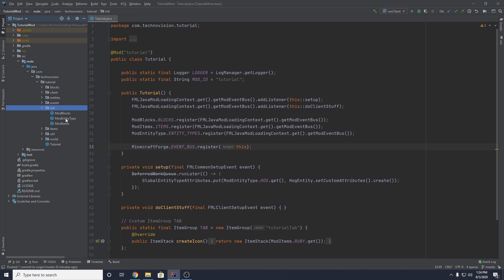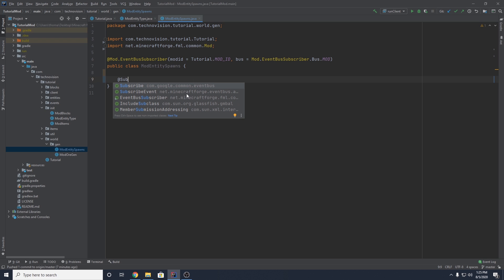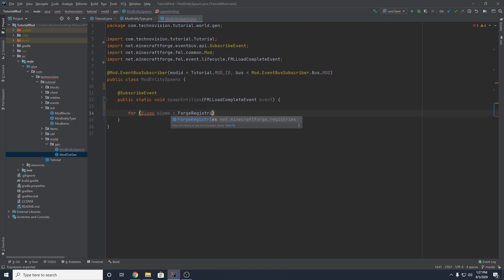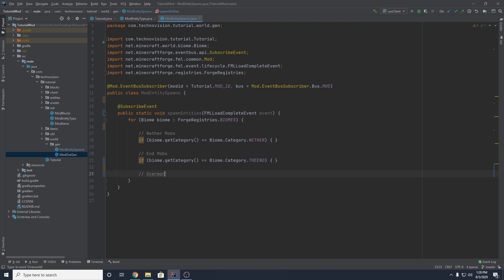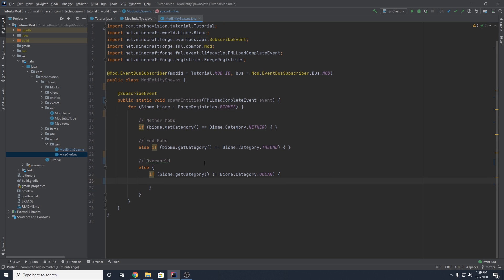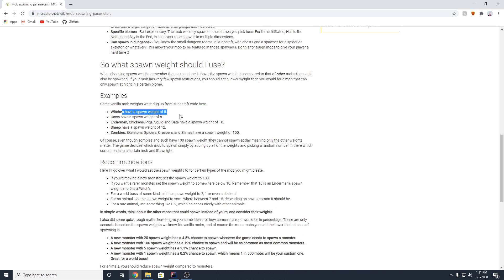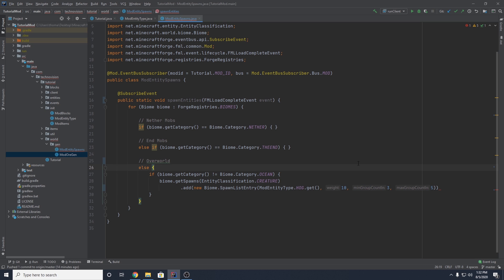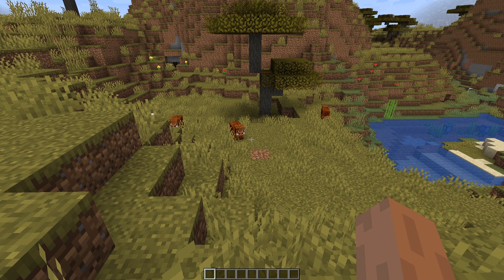Minecraft 1.16: Forge Modding Tutorial - Natural Entity Spawning (#19)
Learn to code a Minecraft mod from scratch in this complete tutorial series! In this episode, we add natural spawning to our Hog entity in the overworld biomes.

--- Important Links ---

● Chill Out Media - Minute Mix

--- My Channel ---